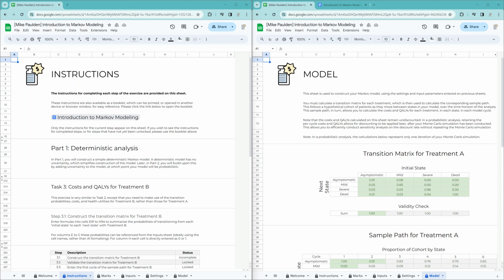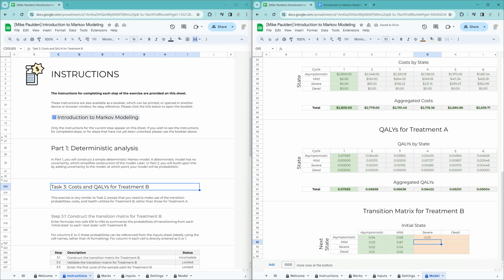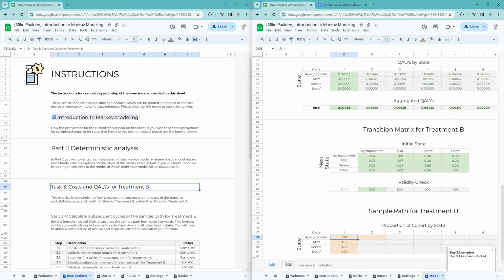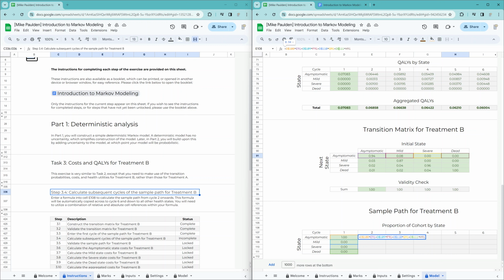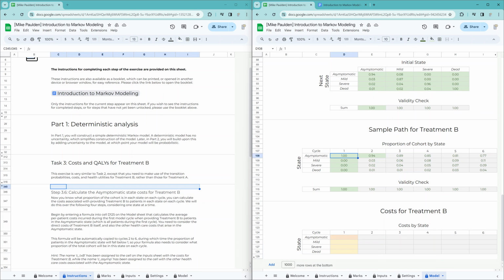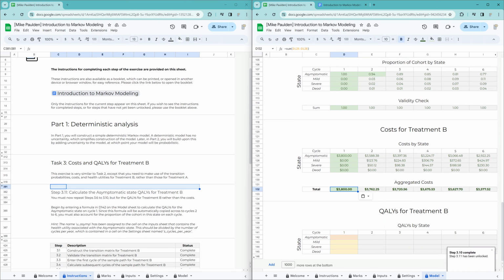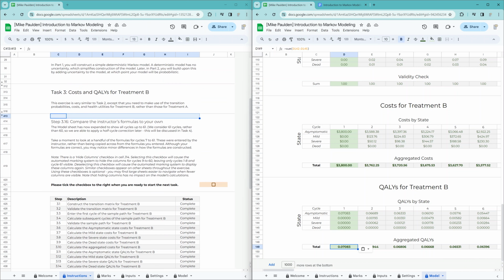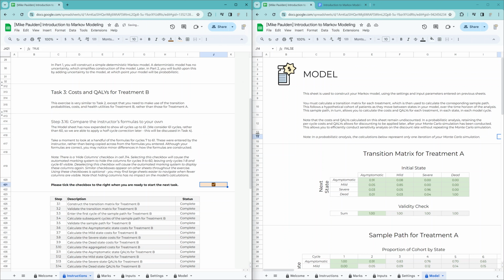Task 03 of Introduction to Markov Modeling (February 2024)